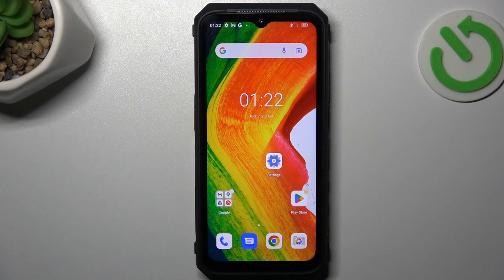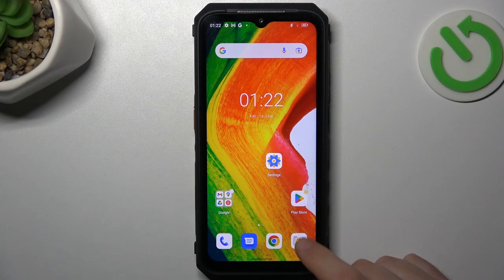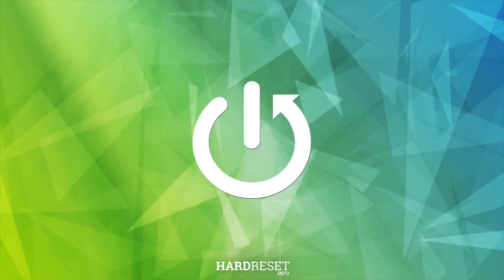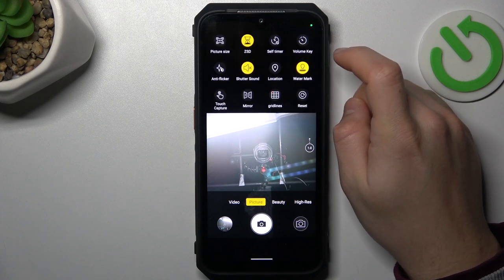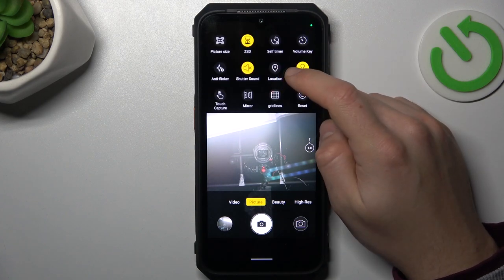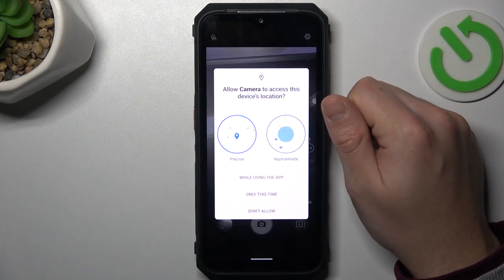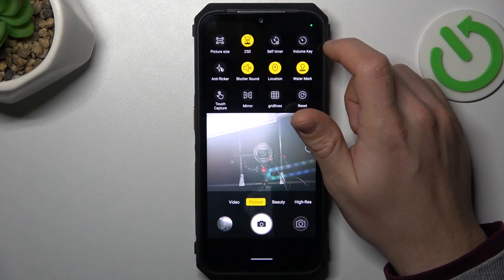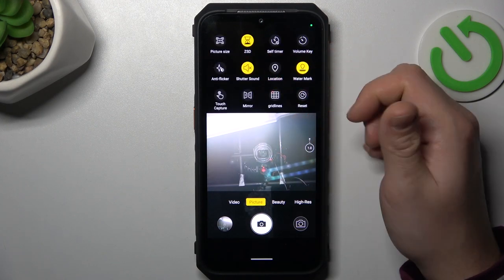Ulefone Armor 18 - How to Manage Photo Location Tag? Enable/Disable Camera Geo-tagging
Greetings to our Hardreset channel! Control the privacy and geotagging settings of your Ulefone Armor 18's camera with ease. Learn how to enable or disable location tagging on your photos, ensuring your privacy and security preferences are met.

How to Handle Photo Location Tagging in Ulefone Armor 18?
How to Toggle Camera Geo-tagging in Ulefone Armor 18 Smartphone?
How to Control Photo Geotagging in Ulefone Armor 18 Phone?